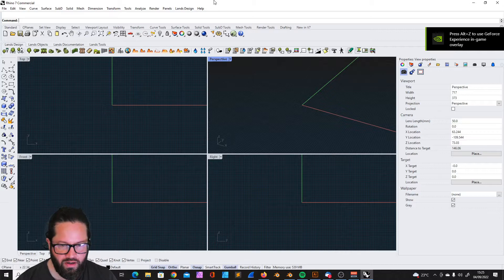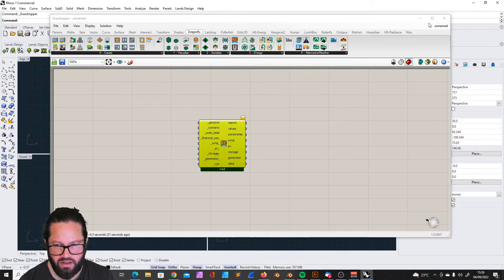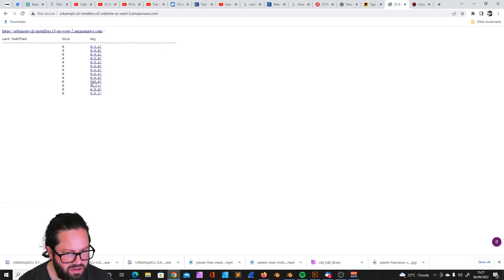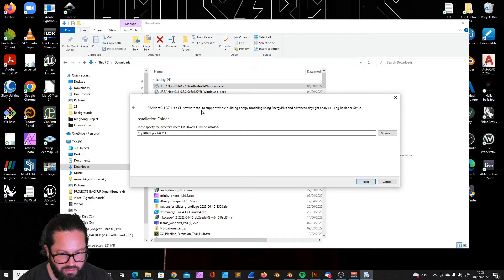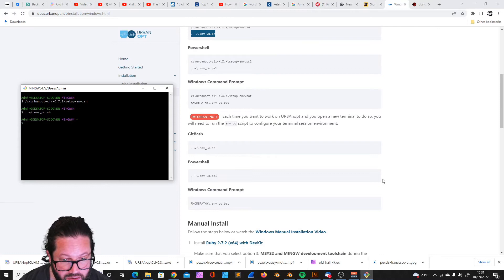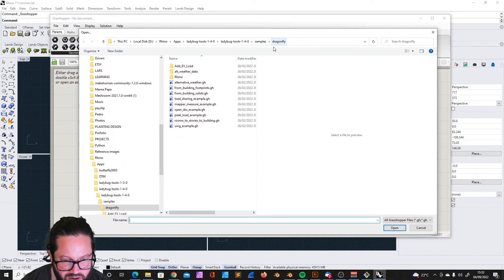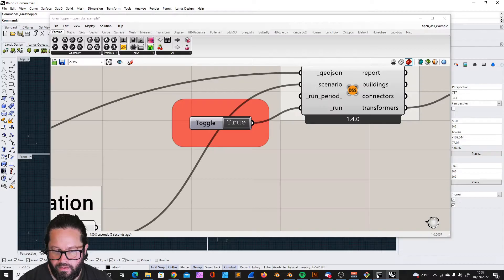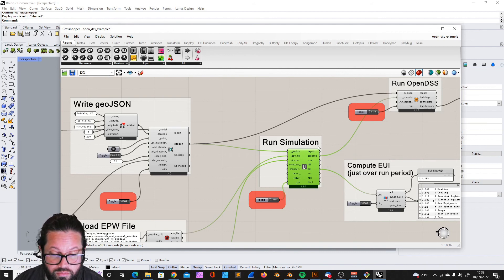Dragonfly 01 - Installation | Ladybugtools | Grasshopper | Rhino3d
After a long video series dissecting the Honeybee we have finally arrived at the Dragonfly. I'm super excited to dive into it and hope share my excitement.